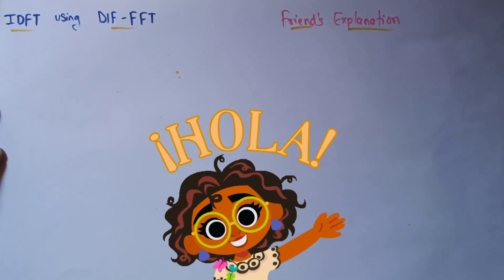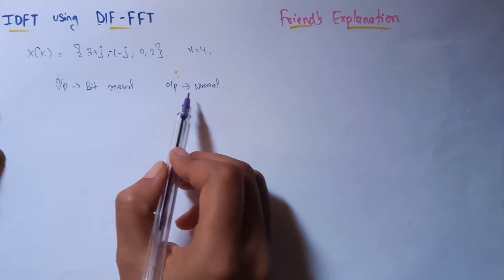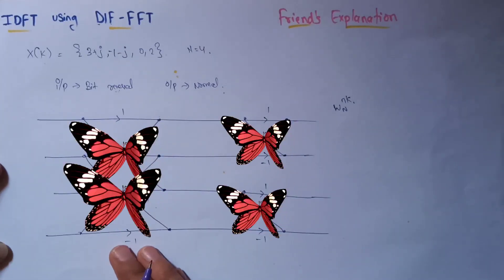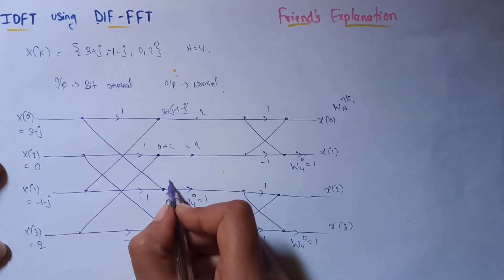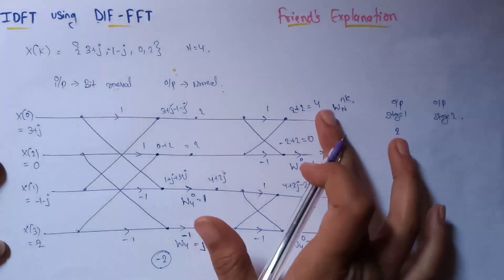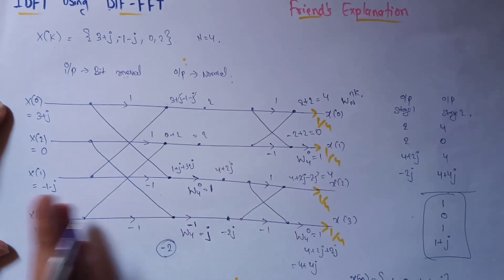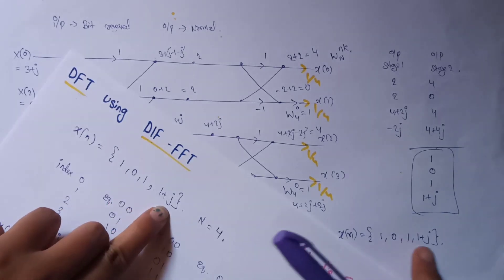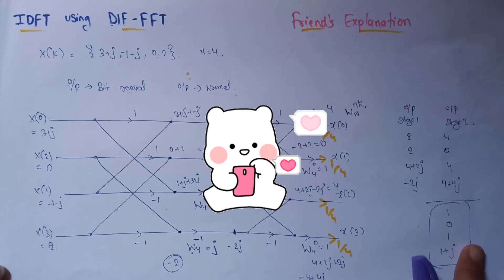4 point Inverse DFT using DIF - Fast Fourier Transform || DSP || Friend's Explanation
Watch this video to save your time, understand the concept, and pass and score grade in exams 😁